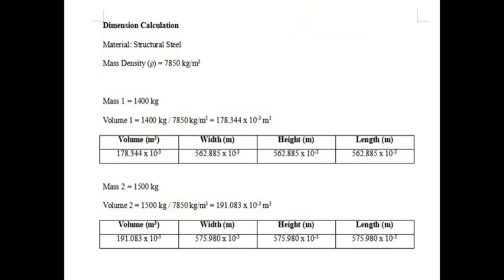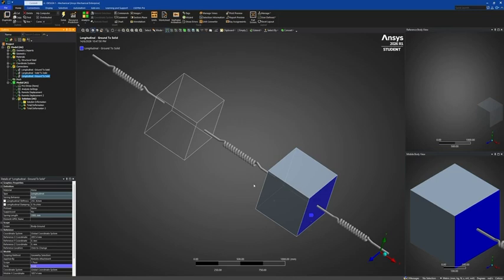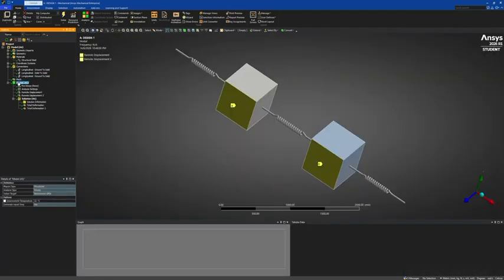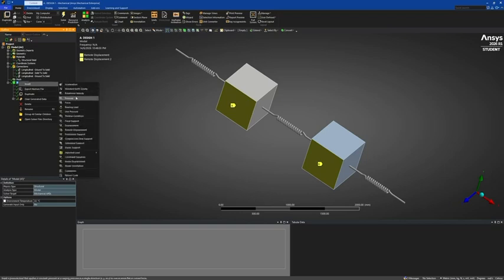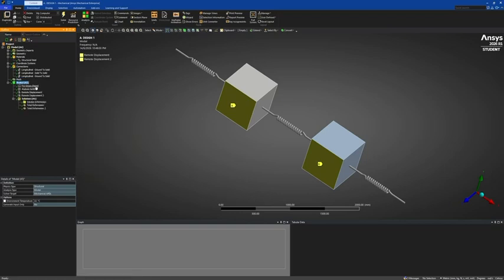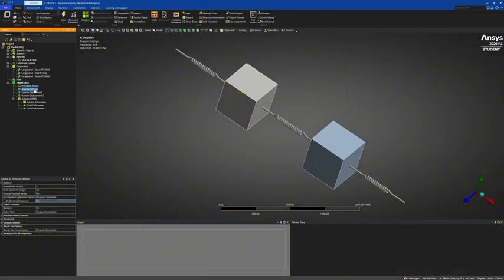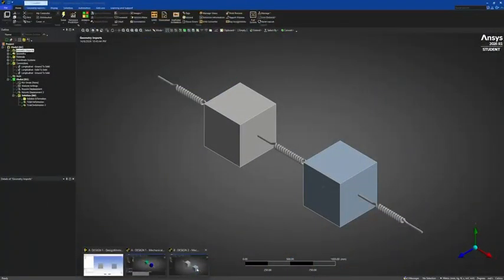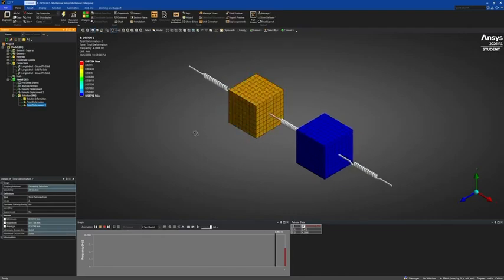simulation vibration project group 11